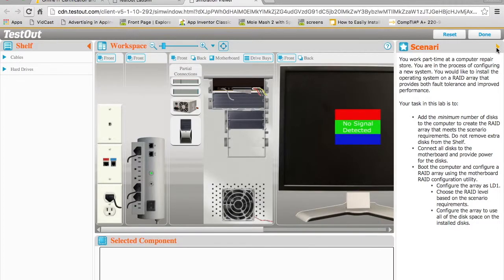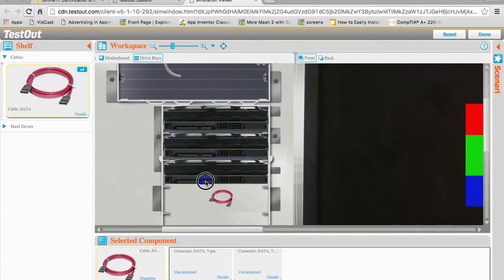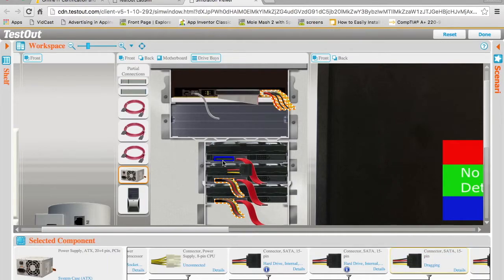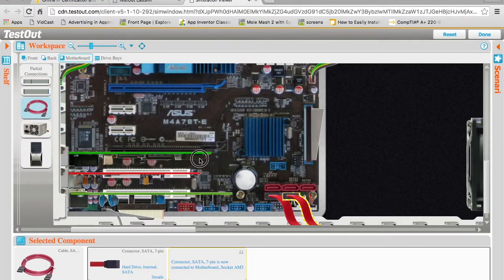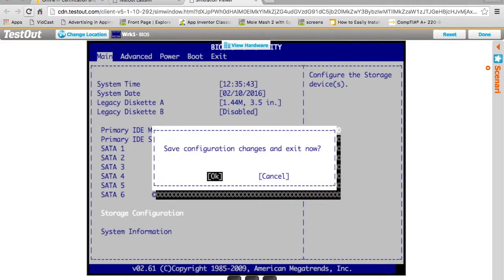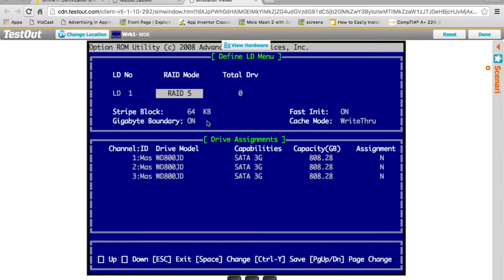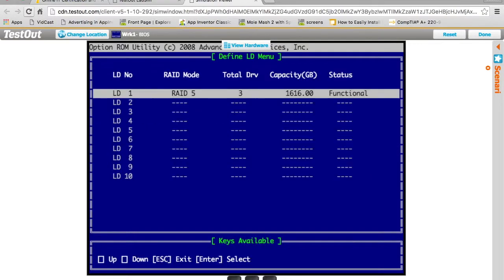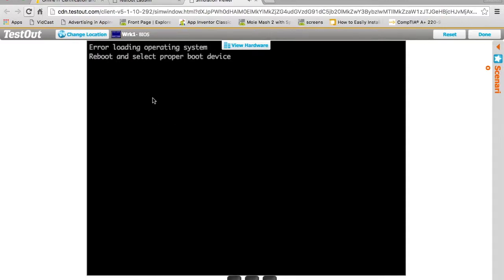21 - RAID Configuration Example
This lesson shows how to configure a hardware RAID 5 using notional hardware and the onboard motherboard RAID controller.